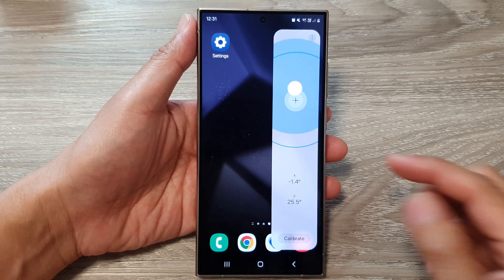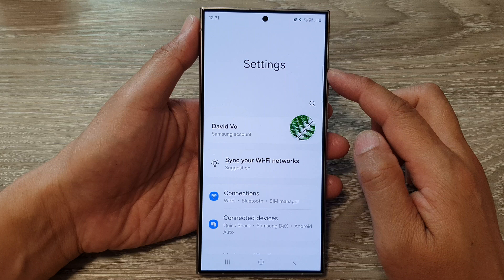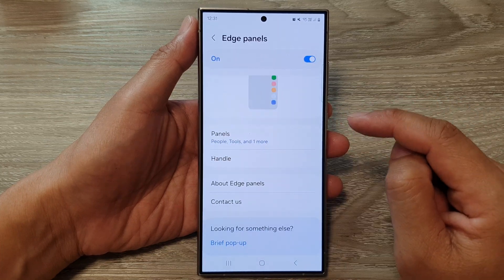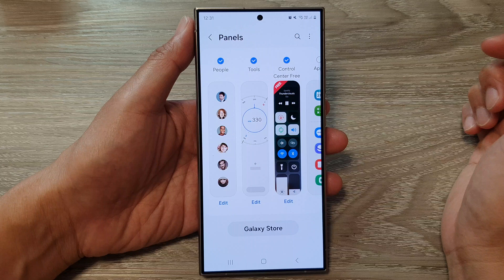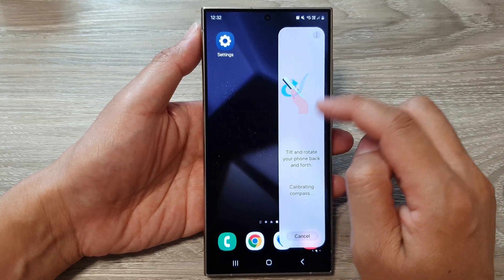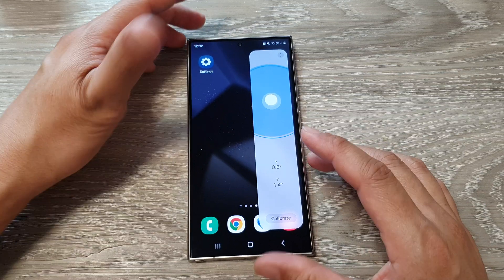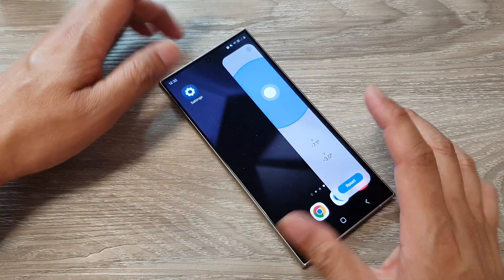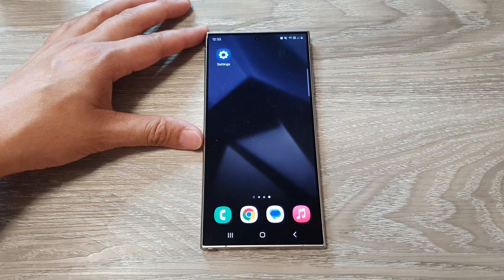Galaxy S24/S24+/Ultra: How to Use Built-In Surface Level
Unlock the full potential of your Samsung Galaxy S24, S24+, or S24 Ultra with this comprehensive guide on using the built-in surface level feature. In this tutorial, we'll walk you through step-by-step instructions on how to utilize the surface level tool effectively to ensure precise alignment and balance in various scenarios. Whether you're a beginner or an experienced user, this video covers everything you need to know about accessing and utilizing the surface level functionality on your Galaxy S24 device running Android 14. Watch now to elevate your smartphone experience to the next level.